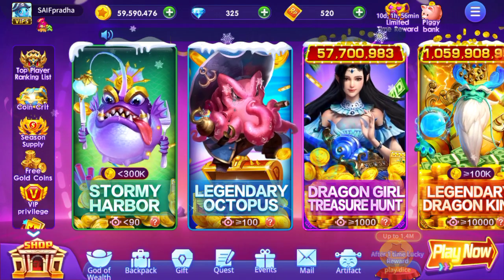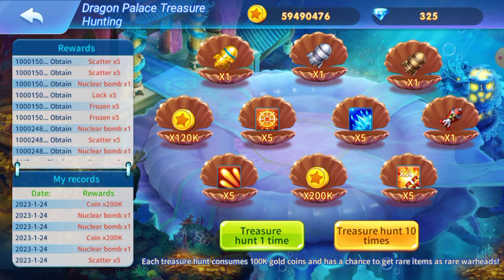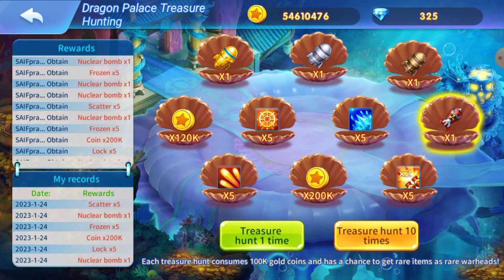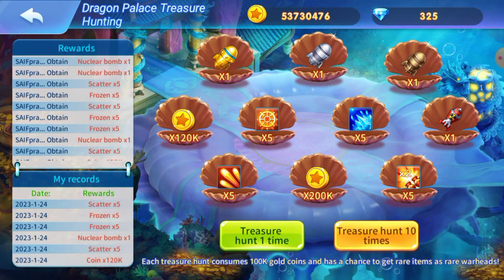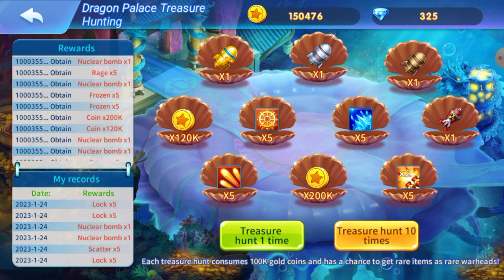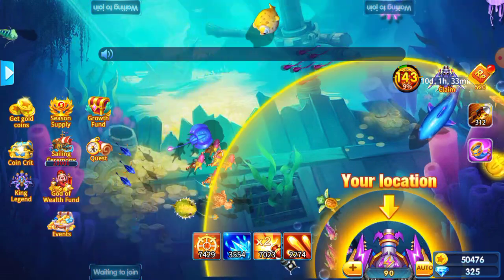Classic Arcade fishing table arcade every age.(part 1) ❤️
Classic Arcade fishing table for all ages 🤍 Dragon's palace treasure hunting (part 1) ❤️